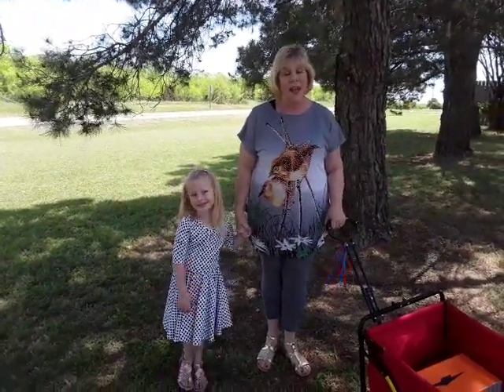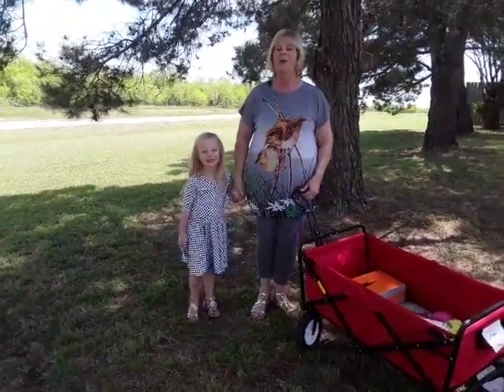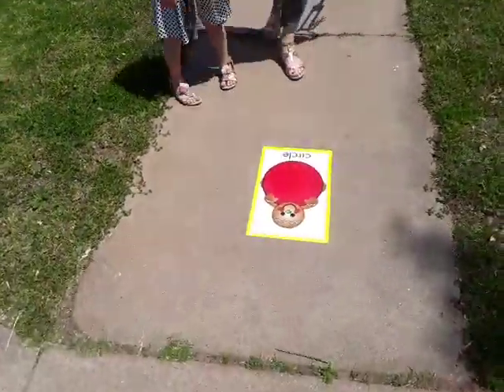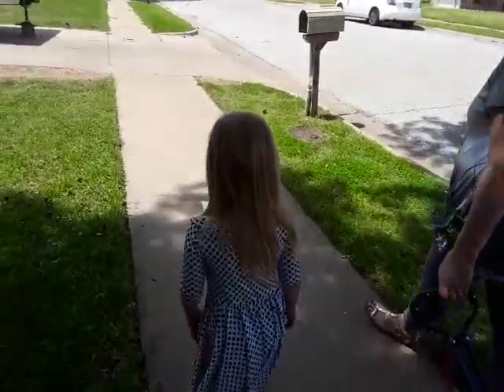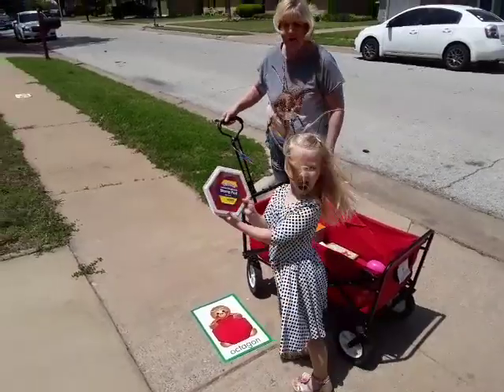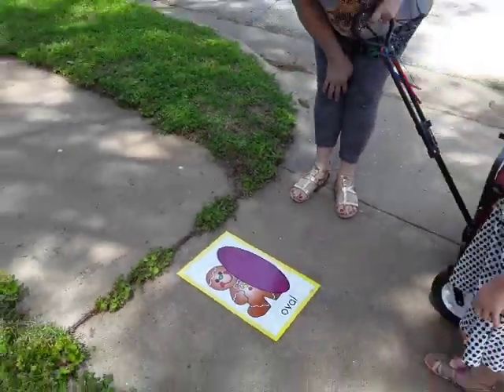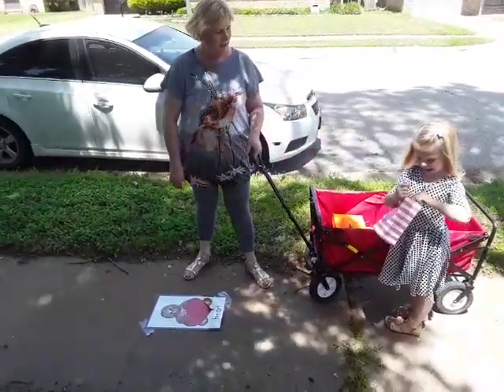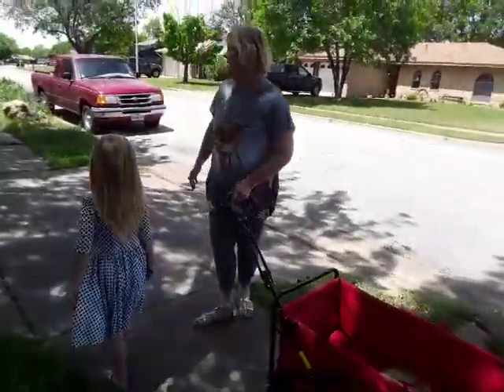Mrs Wirmel Week 5 Day 1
Join Mrs. Wirmel and a special guest for a fun activity!